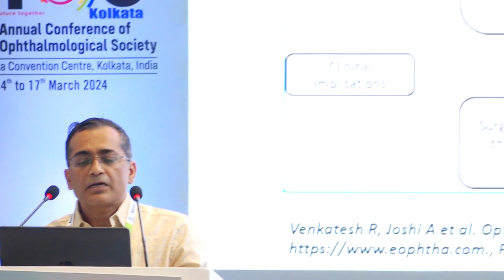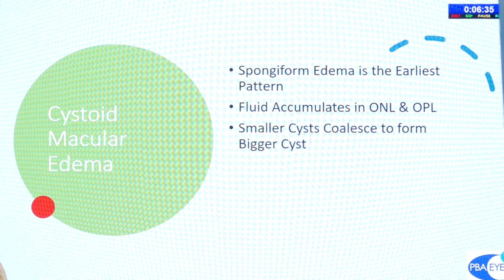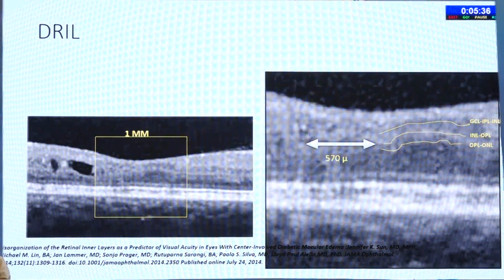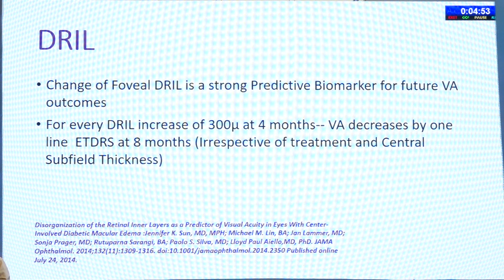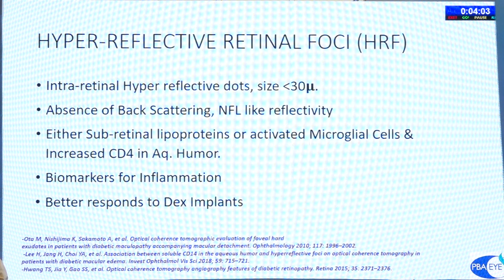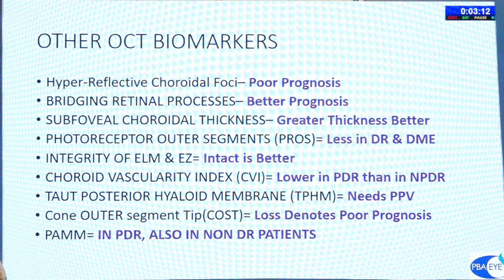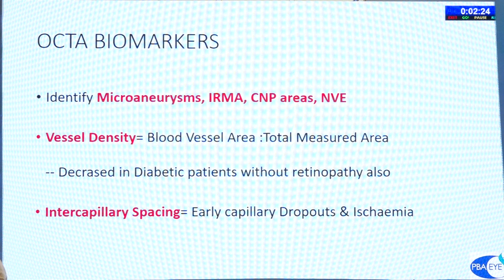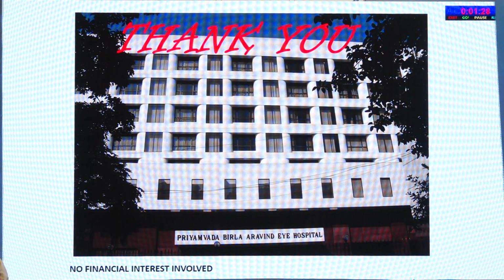AIOC2024 IC484 Topic Dr Abhijit Chattopadhyay Diabetic retinopathy, biomarkers for predicting outc